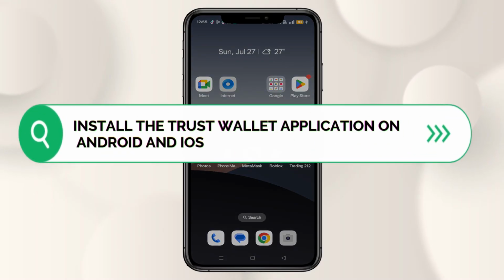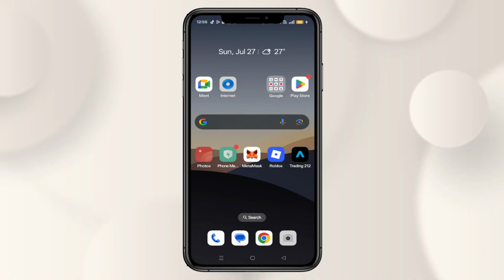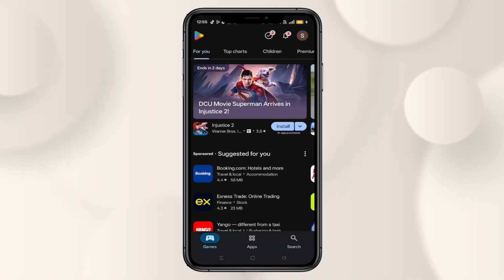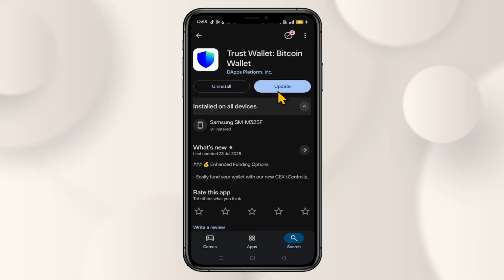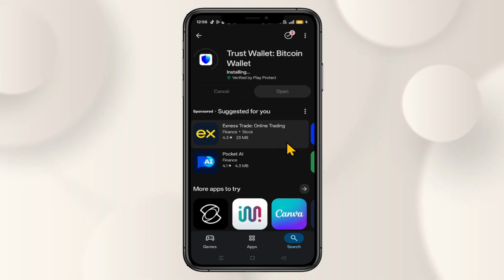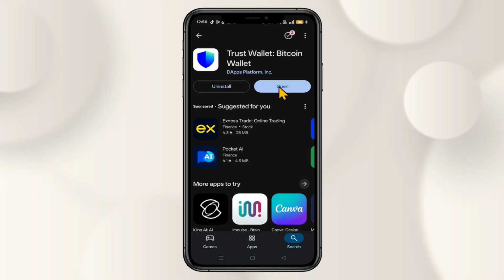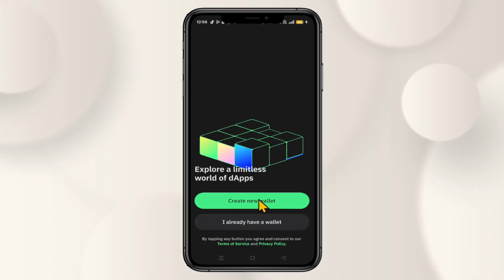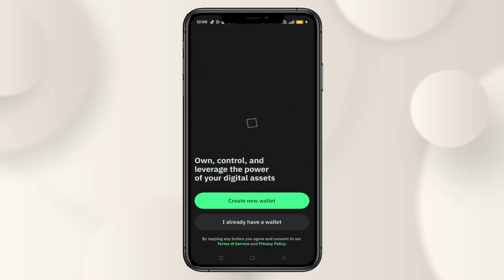How to Install Trust Wallet App 2025?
🔒 Want secure access to your crypto on the go? Here's how to install the Trust Wallet app on both Android and iOS devices, so you can safely manage your assets anytime, anywhere.

📌 Trust Wallet is a decentralized crypto wallet that supports thousands of cryptocurrencies and tokens. It’s your gateway to Web3, NFTs, and DeFi—right from your smartphone.

💬 Which device are you installing on—Android or iOS? Tell us below!